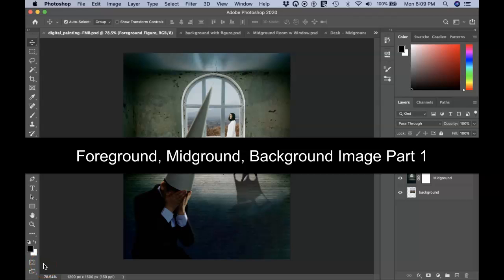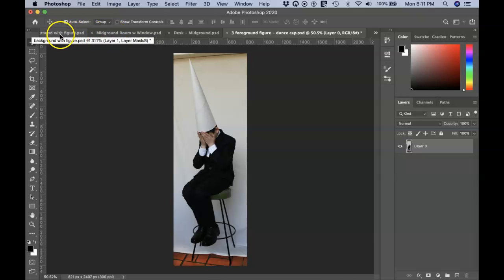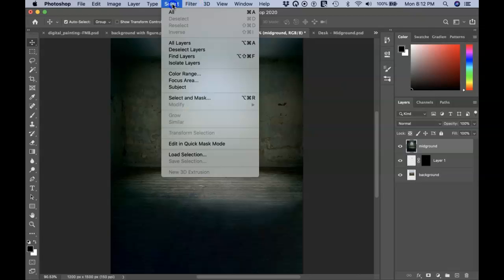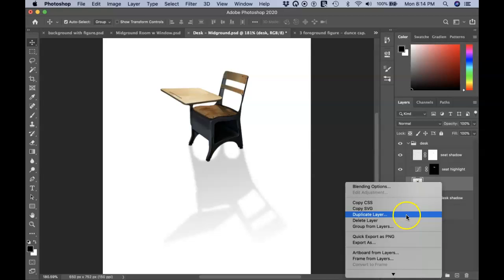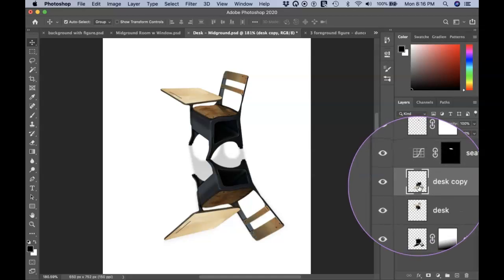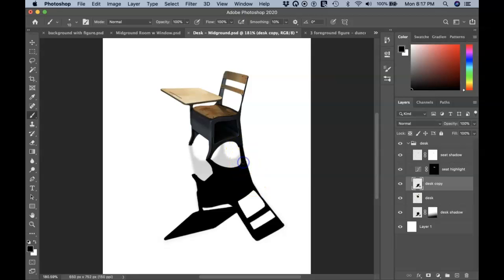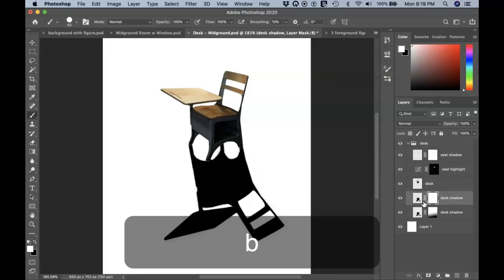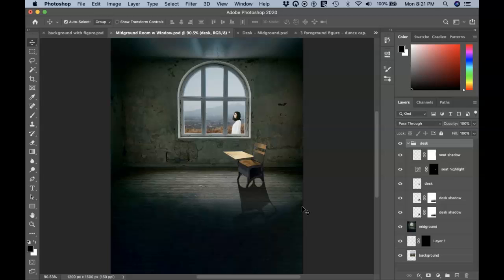Foreground, Midground, Background Part 1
Working with Photoshop selections, masks, and adjustments to create a classic foreground, midground, background composition.